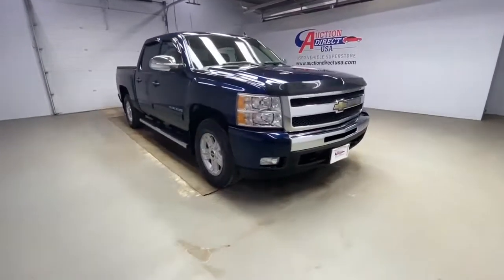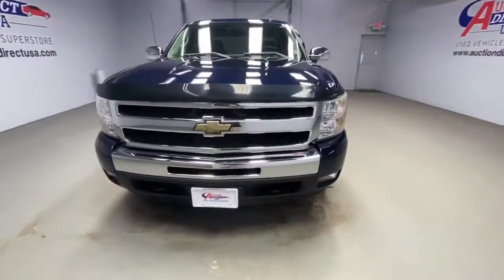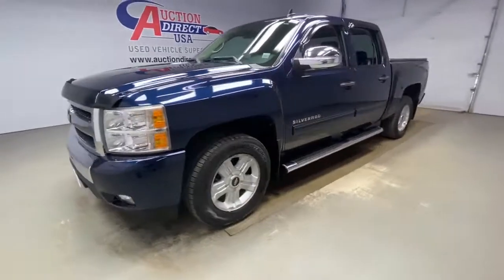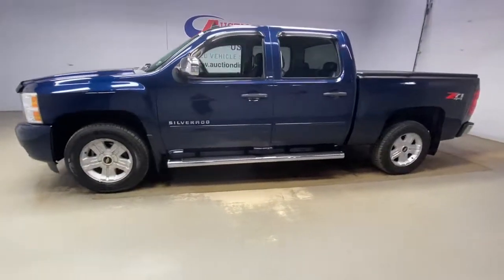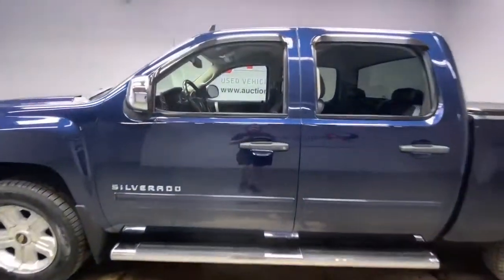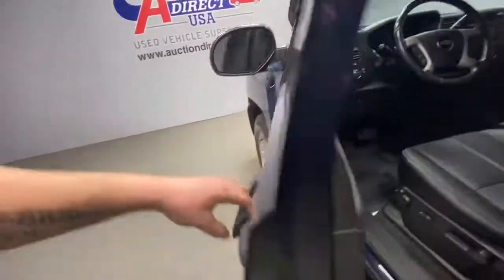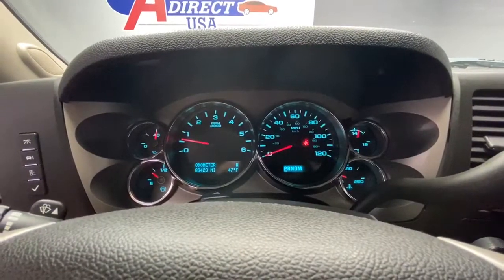2011 Chevrolet Silverado 1500 Rochester, Victor, Pittsford, Webster, Spencerport, NY VT39874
Imperial Blue Metallic Used 2011 Chevrolet Silverado 1500 available in Rochester, New York at Auction Direct USA Rochester. Servicing the Victor, Pittsford, Webster, Spencerport, NY area.
2011 Chevrolet Silverado 1500 LT - Stock#: VT39874 - VIN#: 3GCPKSE33BG254341

4WD! Power Driver Seat, Remote Keyless Entry, Running Boards, and Alloy Wheels!!
LICENSE PLATE BRACKET  FRONT  (will be forced on orders with ship-to states that require a front license plate),FOG LAMPS  FRONT  HALOGEN,IMPERIAL BLUE METALLIC,STEERING WHEEL CONTROLS  MOUNTED AUDIO CONTROLS,MIRROR  INSIDE REARVIEW WITH REAR CAMERA DISPLAY,LT PREFERRED EQUIPMENT GROUP  includes standard equipment,TRAILERING PACKAGE  HEAVY-DUTY  includes trailering hitch platform and 2-inch receiver  7- wire harness (harness includes wires for: park lamps  backup lamps  right turn  left turn  electric brake lead  battery and ground) with independent fused trailering circuits mated to a 7-way sealed connector  wiring harness for after-market trailer brake controller (located in the instrument panel harness) and (KNP) external transmission oil cooler (with (MYC) 6-speed automatic transmission also includes (K5L) heavy-duty cooling package  (KC4) external engine oil cooler and (KNP) external transmission oil cooler) (Also includes (G80) heavy-duty automatic locking rear differential on Retail orders only.),TAILGATE  EZ-LIFT,GVWR  7000 LBS. (3175 KG)  (STD),SKID PLATE PACKAGE  frame-mounted shields  includes front underbody shield starting behind front bumper and running to first cross-member  protecting front underbody  oil pan  differential case and transfer case,TRANSMISSION  6-SPEED AUTOMATIC,BLUETOOTH FOR PHONE  personal cell phone connectivity to vehicle audio system,ALL-STAR EDITION  includes Vortec 5.3L V8 SFI FlexFuel engine  (G80) heavy-duty automatic locking rear differential  (CJ2) dual-zone automatic air conditioning  (UPF) Bluetooth for phone  (UK3) steering wheel-mounted audio controls  (UUI) AM/FM stereo with CD player and MP3 playback  (AG1) driver 6-way power seat adjuster  (T96) front fog lamps  (A60) locking tailgate  (PPA) EZ-lift tailgate  (Z82) Trailering package and (P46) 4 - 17 x 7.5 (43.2 cm x 19.1 cm) 6-lug aluminum wheels,COOLING  AUXILIARY EXTERNAL TRANSMISSION OIL COOLER  HEAVY-DUTY AIR-TO-OIL,DEFOGGER  REAR-WINDOW ELECTRIC,REAR PARKING ASSIST  ULTRASONIC  with audible warning,COOLING  EXTERNAL ENGINE OIL COOLER  heavy-duty air-to-oil  integral to driver side of radiator tank,WHEELS  4-18 X 8 (45.7 CM X 20.3 CM) ALUMINUM  (spare wheel will not cosmetically match the other 4 wheels),ENGINE  VORTEC 5.3L VARIABLE VALVE TIMING V8 SFI FLEXFUEL WITH ACTIVE FUEL MANAGEMENT  capable of running on unleaded or up to 85% ethanol (with gas - 315 hp [234.8 kW] @ 5200 rpm  335 lb-ft of torque [452.2 N-m] @ 4000 rpm  with E85 ethanol - 326 hp [243.1 kW] @ 5300 rpm  348 lb-ft of torque [469.8 N-m] @ 4400 rpm)  aluminum block,UNIVERSAL HOME REMOTE,CONVENIENCE PACKAGE  includes (JF4) Adjustable power pedals  (C49) rear-window electric defogger  (UD7) Rear Parking Assist  (UG1) Universal Home Remote and (AP3) Remote vehicle starter system,REARVIEW CAMERA SYSTEM,AIR CLEANER  HIGH-CAPACITY,EBONY  PREMIUM CLOTH SEAT TRIM,AIR CONDITIONING  DUAL-ZONE AUTOMATIC CLIMATE CONTROL  with individual climate settings for driver and right-front passenger,TRAILER BRAKE CONTROLLER  INTEGRATED,LPO  BED LINER,PAINT  SOLID,REAR AXLE  3.42 RATIO,TAILGATE  LOCKING,PEDALS  POWER-ADJUSTABLE FOR ACCELERATOR AND BRAKE,REMOTE VEHICLE STARTER SYSTEM  includes Remote Keyless Entry with 2 transmitters  panic button and content theft alarm,ASSIST STEPS  CHROMED TUBULAR  6 OVAL,SEATS  FRONT 40/20/40 SPLIT-BENCH  3-PASSENGER  DRIVER AND FRONT PASSENGER MANUAL RECLINING  center fold-down armrest with storage  lockable storage compartment in seat cushion (includes auxiliary power outlet)  adjustable outboard head restraints and storage pockets on Extended and Crew Cab models (STD),SEAT ADJUSTER  DRIVER 6-WAY POWER,DIFFERENTIAL  HEAVY-DUTY AUTOMATIC LOCKING REAR,SUSPENSION PACKAGE  OFF-ROAD  includes 1.81 (46 mm) shocks  off-road jounce bumpers  36mm front stabilizer bar  (NZZ) Skid Plate Package  (V76) recovery hooks  (K47) air cleaner and Z71 decals on rear quarters,TIRES  P265/65R18 ON-/OFF-ROAD  BLACKWALL  includes all-season 17 spare,AUDIO SYSTEM  AM/FM STEREO WITH CD PLAYER AND MP3 PLAYBACK  USB PORT  auxiliary input jack  seek-and-scan  digital clock  auto-tone control  Radio Data System (RDS)  automatic volume  TheftLock and 36 cross-band presets,HEAVY DUTY COOLING PACKAGE  HEAVY-DUTY  includes (KC4) external engine oil cooler  (KNP) auxiliary external transmission oil cooler  electric fan and heavy-duty radiator,AUDIO SYSTEM FEATURE  USB PORT,Four Wheel Drive